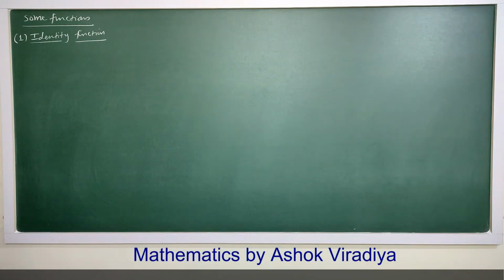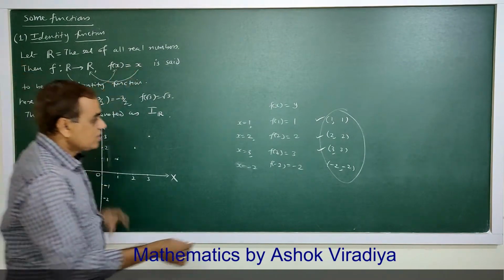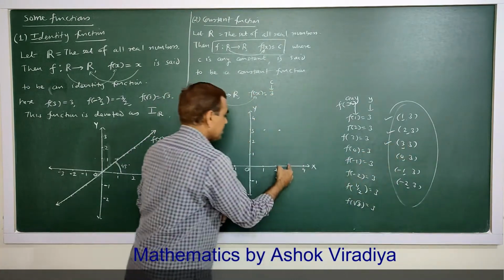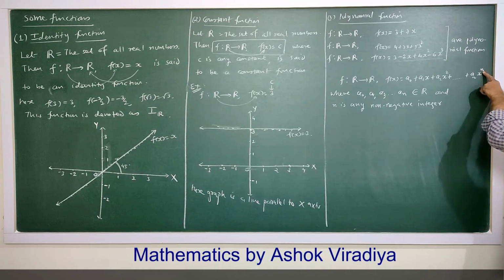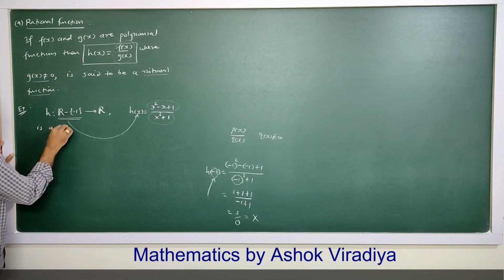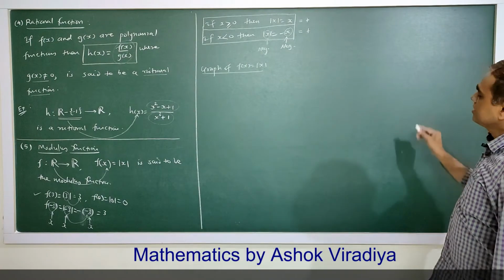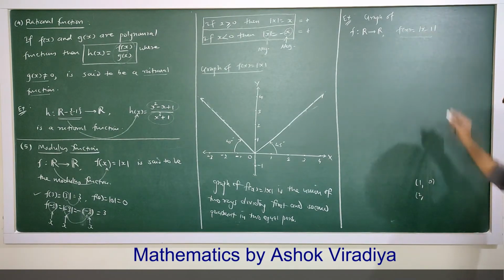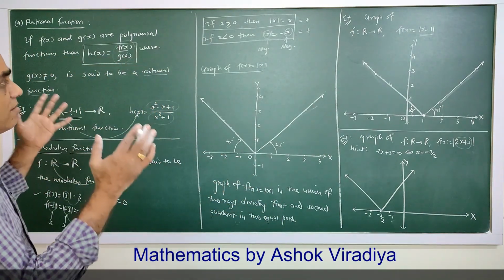CLASS 11- MATHS -CHAPTER 2 -RELATION AND FUNCTION- VIDEO: 4